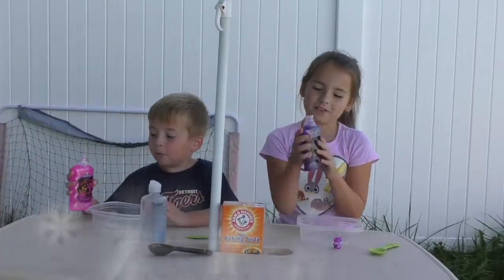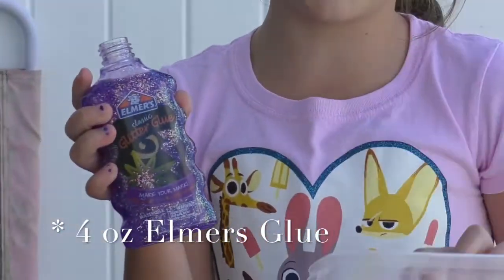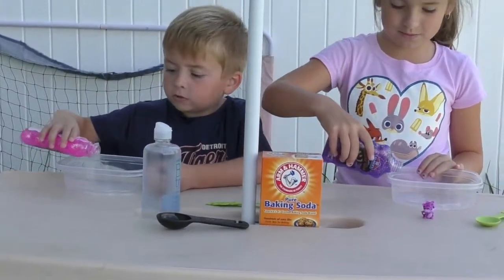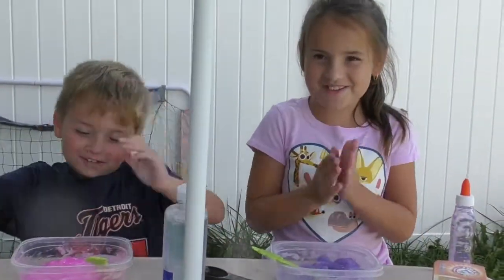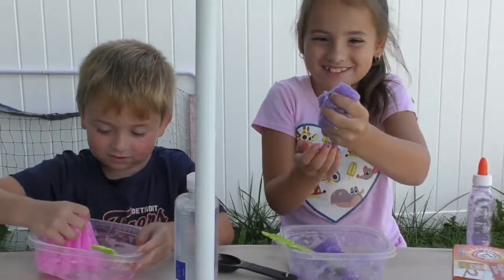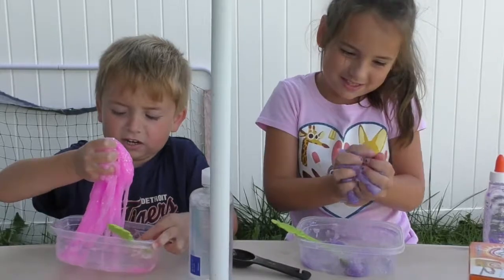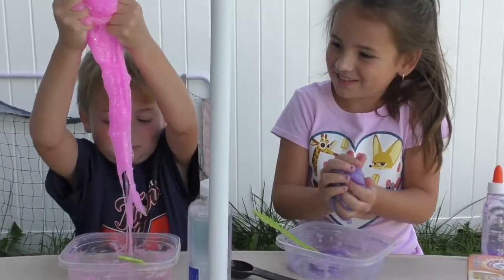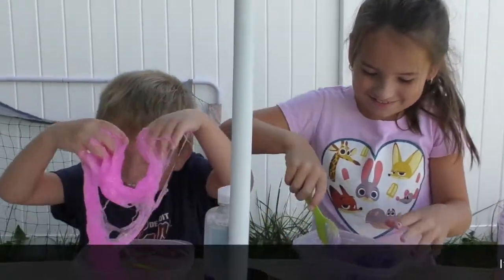Morgan & Cainan Make Slime!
Morgan and Cainan wanted to make some slime to play with. So we found this kid safe version on the Elmers Glue website! They had a ton of fun and love playing with it.

I'm Jackie the wife of Jason and Mom of 2 kids, Morgan (8) and Cainan (5). We love to have adventures whether at home or out and about. We hope that you enjoy our videos!!